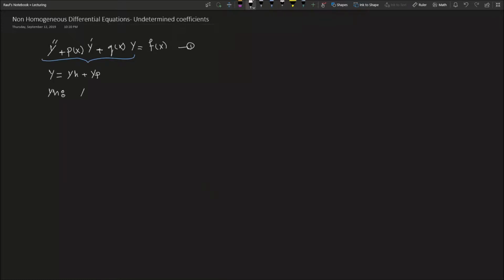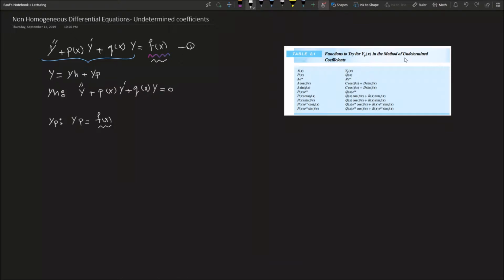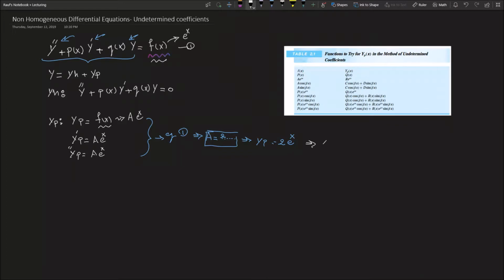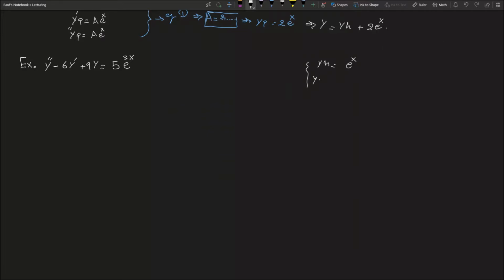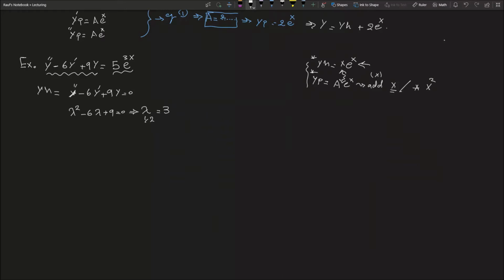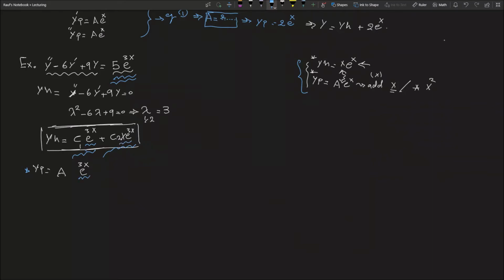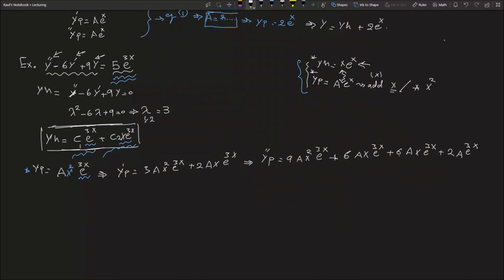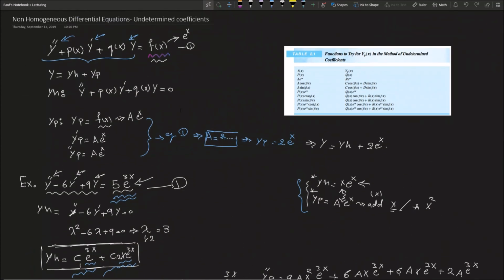Undetermined coefficients-Non Homogeneous Differential Equations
Describing the general form of non homogeneous differential equation and solving it using the undetermined coefficient method. General form and an example have been covered in this video.